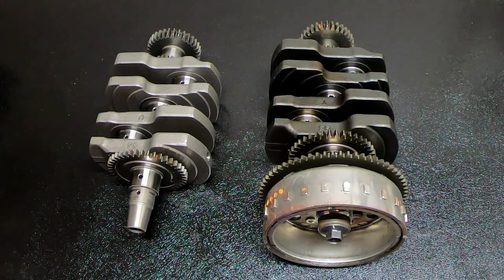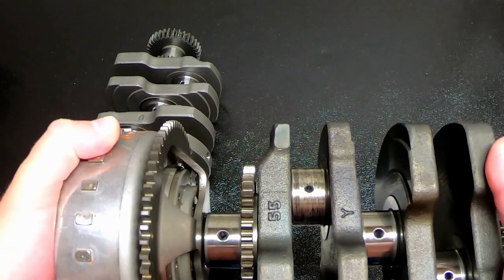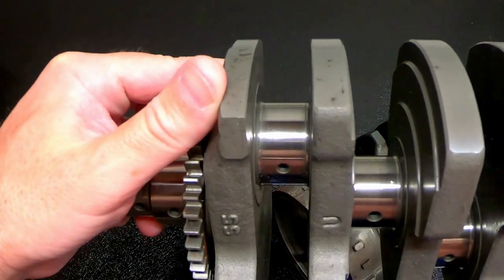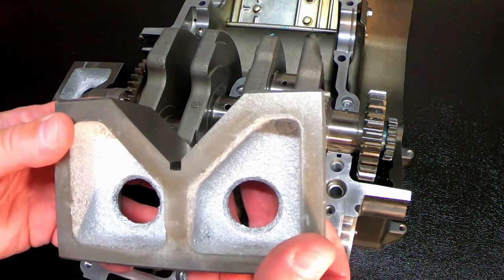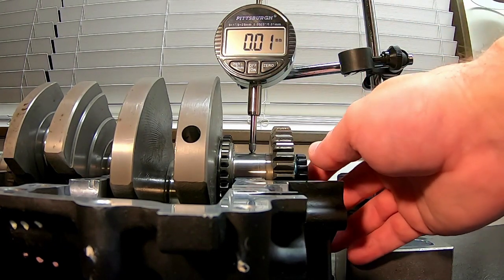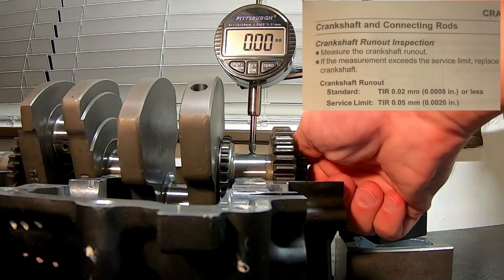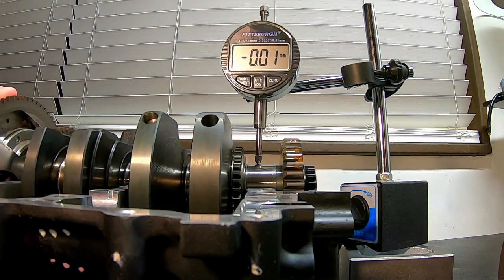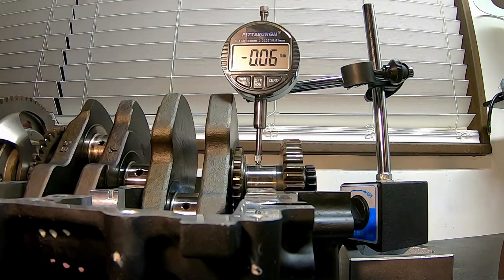DIY- Measuring Total Runout with a Dial Indicator - Ninja 400 Engine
This is a video of me measuring the total runout on the crankshaft journal with a dial indicator to make sure it is within the tolerance range. Keep in mind that the service manual will have you measure the center journal for the runout inspection, so this is just an example on one of the outside journals. I typically test all of the journals for roundness anyway so I just used the last one for this video.

I posted other videos of me tearing apart the blown Kawasaki Ninja 400 engine that the bad crankshaft came from. The problem with the engine was a spun and spit-out connecting rod bearing. Because of this, I had to purchase a new crankshaft as the crankshaft journals were destroyed. I have the original and the replacement and I measure both in the video for comparison.